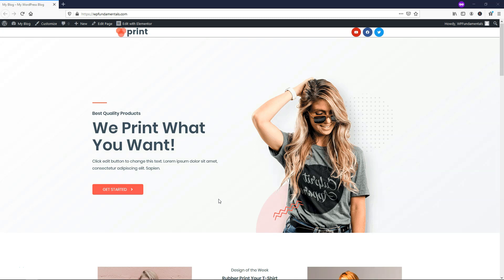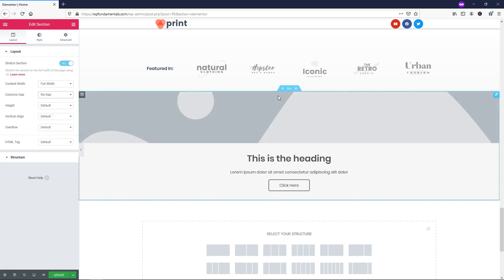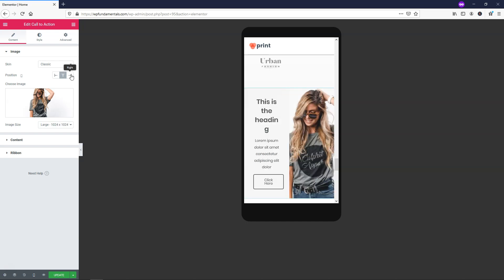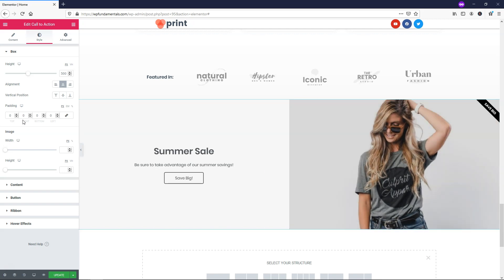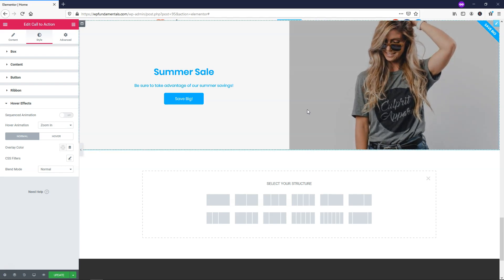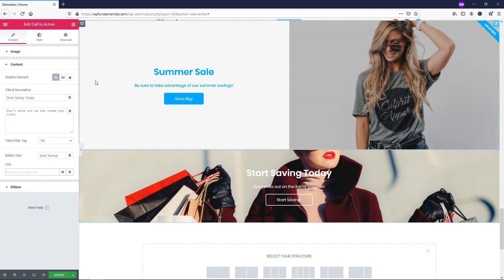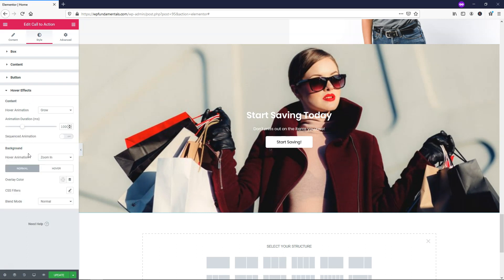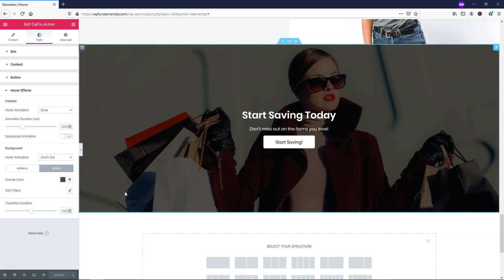Elementor Pro Call to Action Widget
In this video I cover the call to action widget by Elementor. This Elementor pro tutorial for beginners shows two different Elementor call to action examples. This is a powerful widget, with lots of flexibility. I hope that this video helps you to make a great Elementor cta for your site. If it does please give the video a like!

Best Hosts:
Hostinger

WordPress Theme:
Astra:

SEO:
SEMRush: